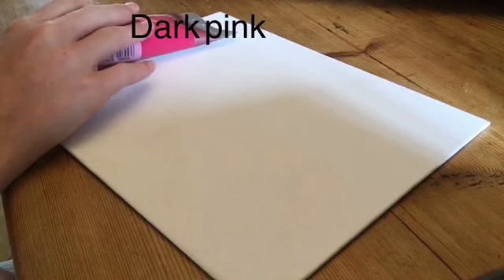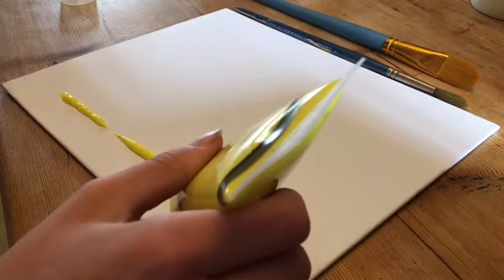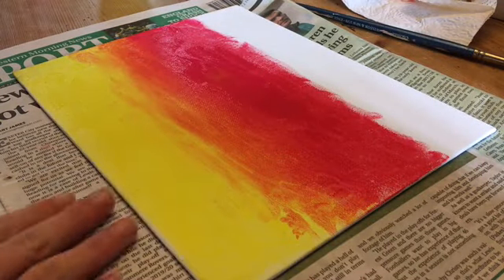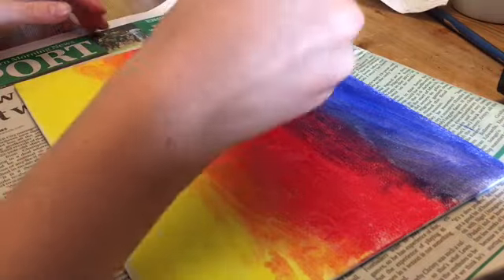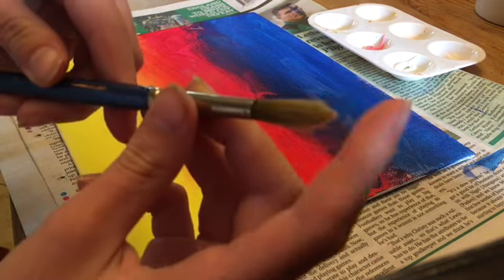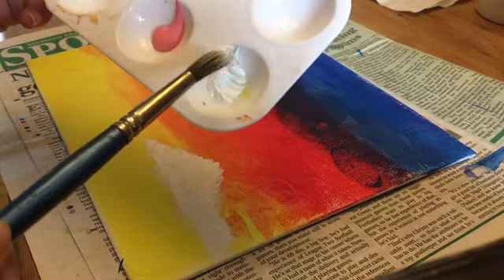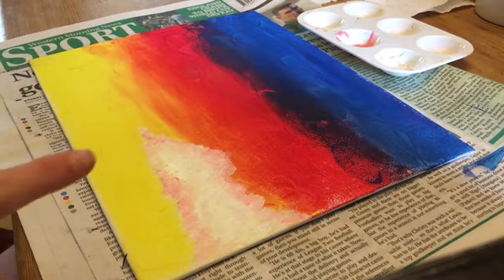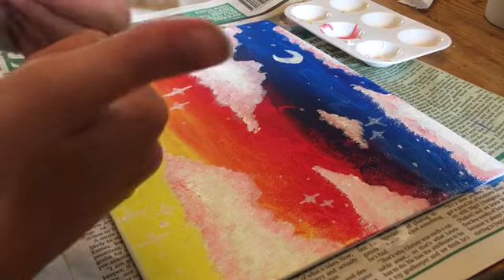Sunset And Clouds| Art Video| Triply Draws| Itz.Hattie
I hope you enjoy the new style of video and will hope to do more. Bye !